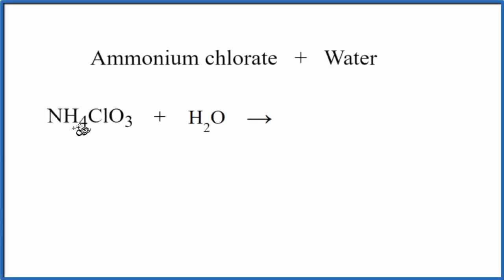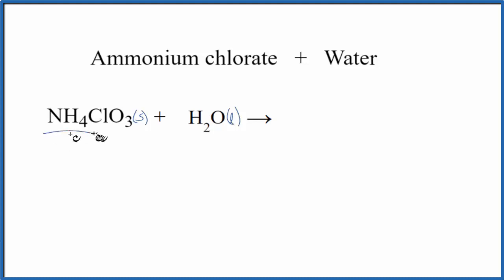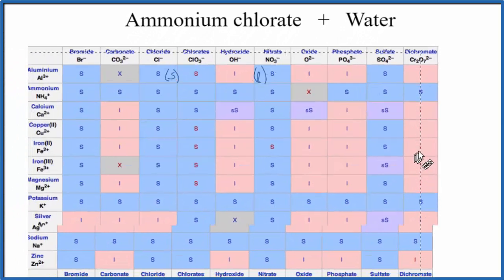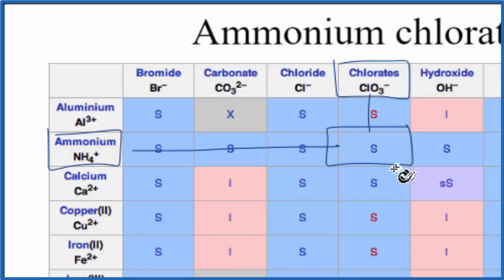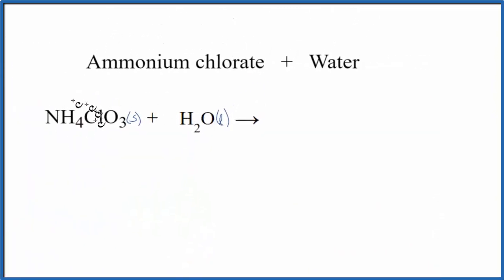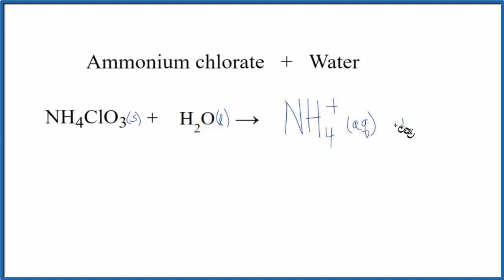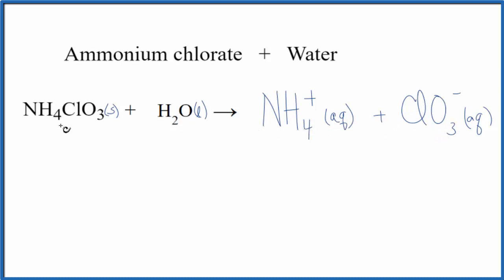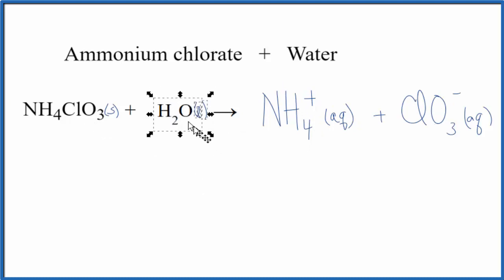Equation for NH4ClO3 + H2O (Ammonium chlorate + Water)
In this video we will describe the equation NH4ClO3 + H2O and write what happens when NH4ClO3 is dissolved in water.

When NH4ClO3 is dissolved in H2O (water) it will dissociate (dissolve) into NH4+ and ClO3- ions. To show that they are dissolved in water we can write (aq) after each. The (aq) shows that they are aqueous – dissolved in water.

The equation for NH4ClO3 ( Ammonium chlorate and H2O sometimes isn’t considered a chemical reaction since it is easy to change the NH4+ and ClO3- back to NH4ClO3 (just let the H2O evaporate). At the same time, the NH4ClO3 is a very different substance than NH4+ and ClO3-.